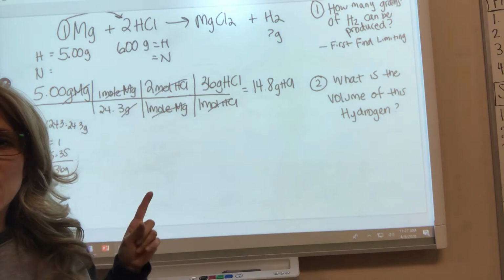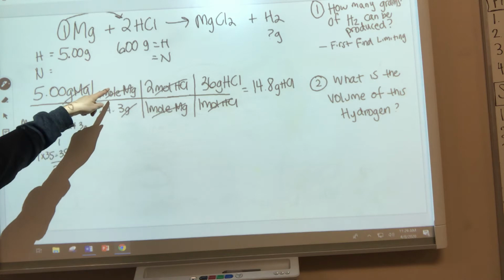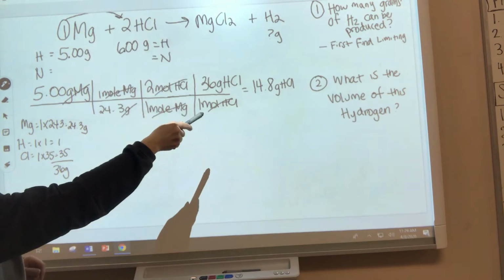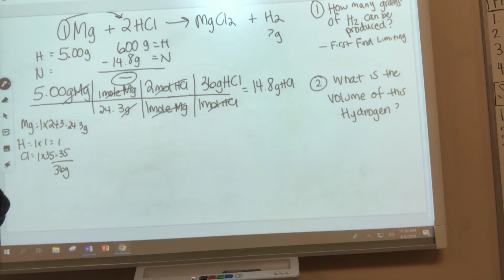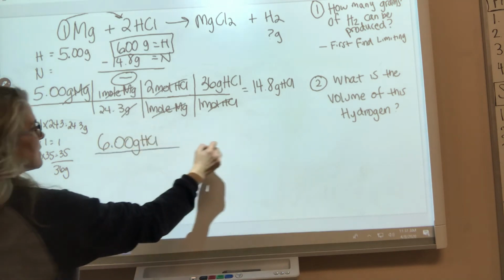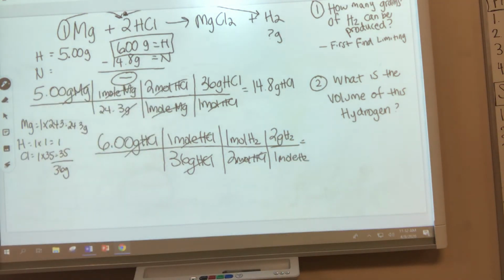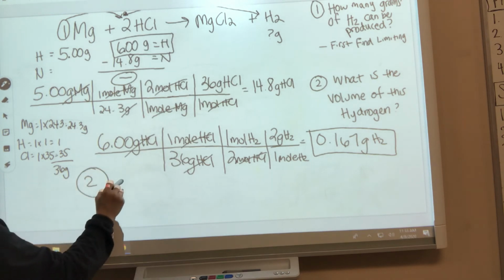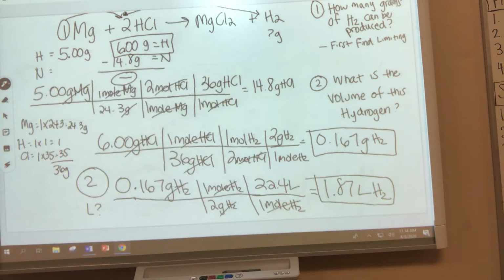Limiting and excess 2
Mass to mass